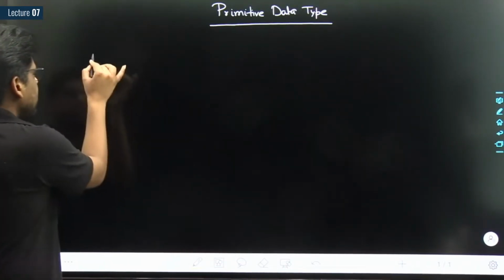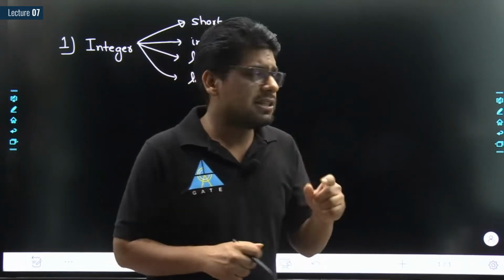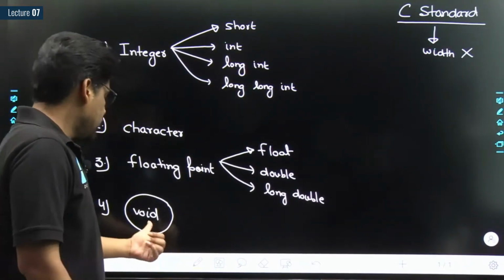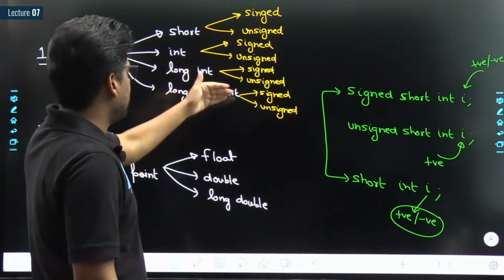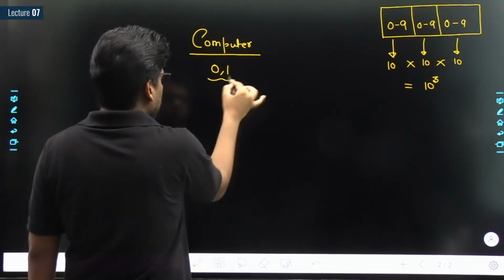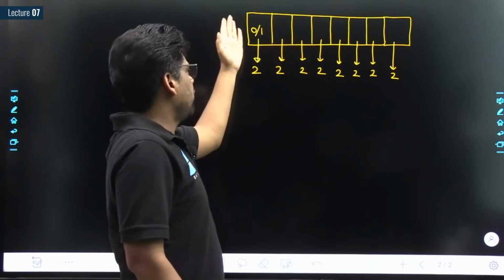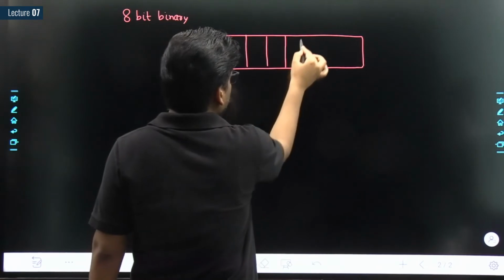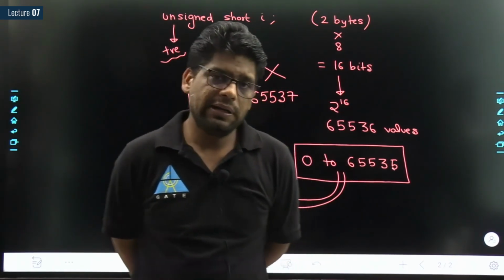#07 | Data Types (Part 3) | C Programming (English) By Pankaj Sharma Sir